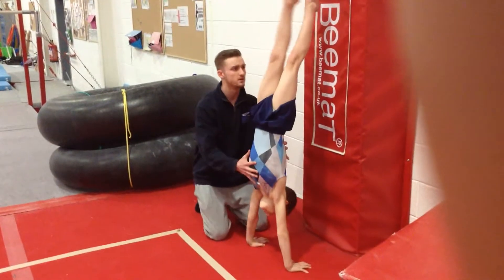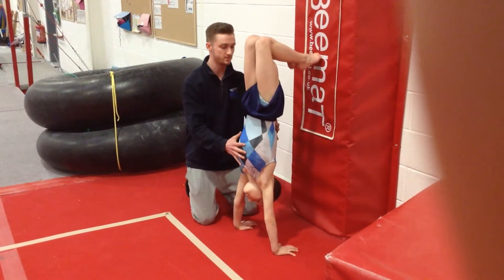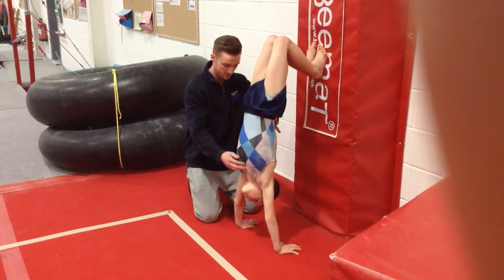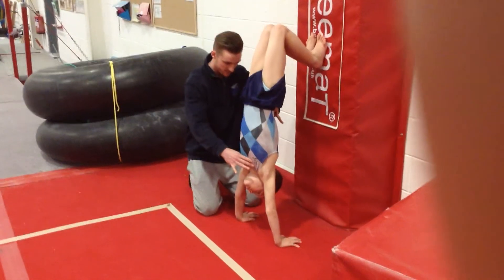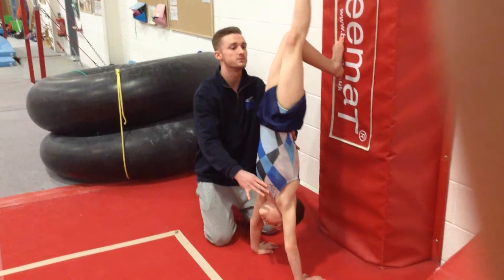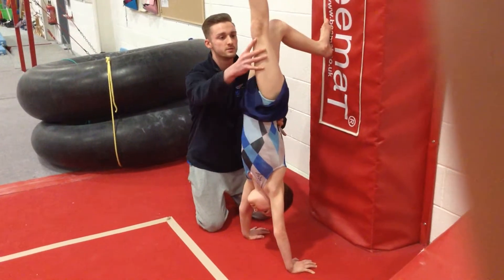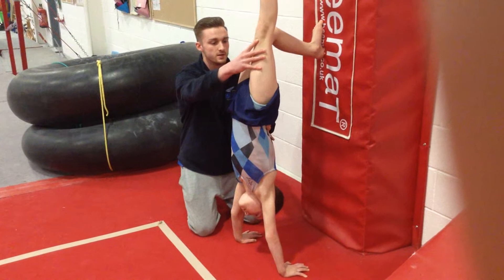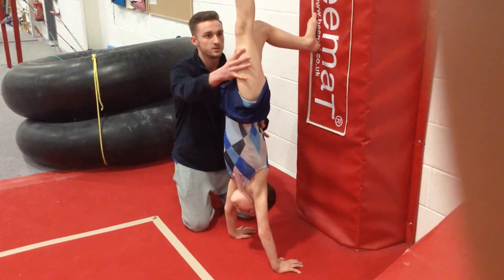Handstand drill No. 3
From our coach development day